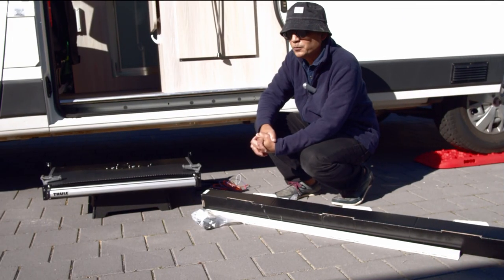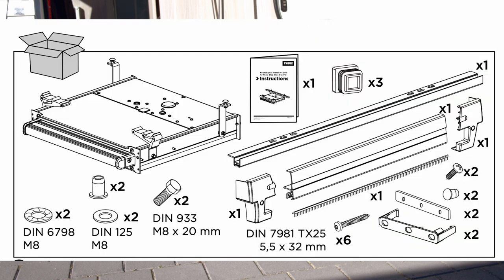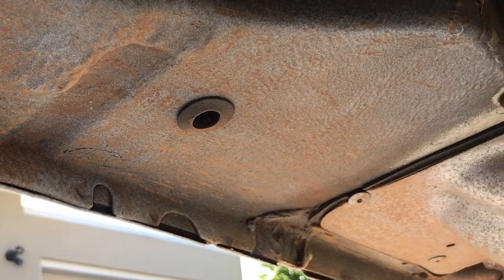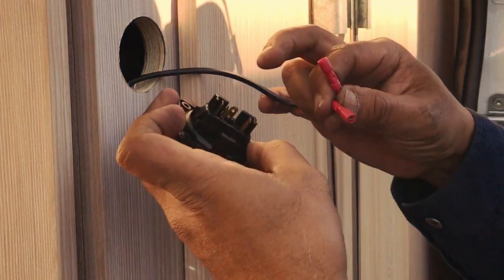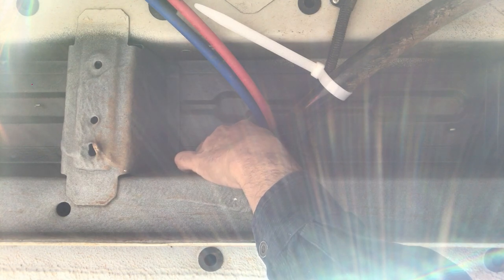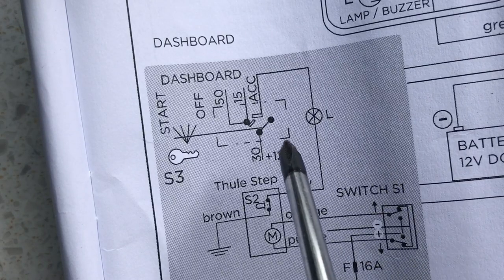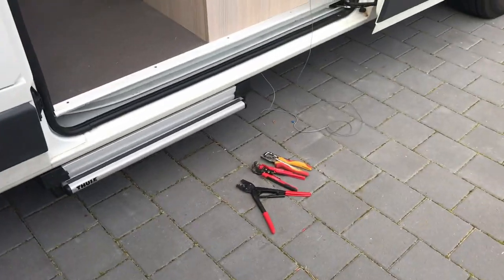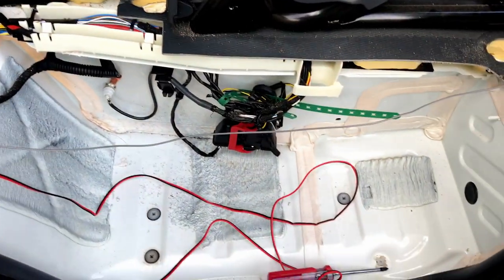Thule Electric RV Power Step with Warning Buzzer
How to install an electric step to your van - full installation.
You will need 48mm hole saw, crimping tool, torx screwdrivers, 4mm, 6mm steel drill bits, hole widening bit or 13mm drill bit and cable strippers.

You will also need a buzzer and some cable and connectors for the warning system.